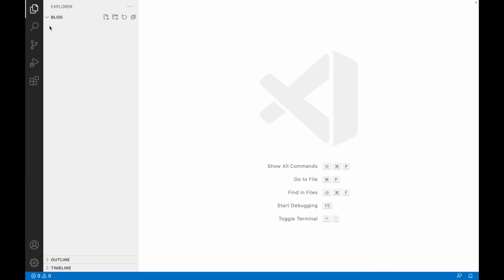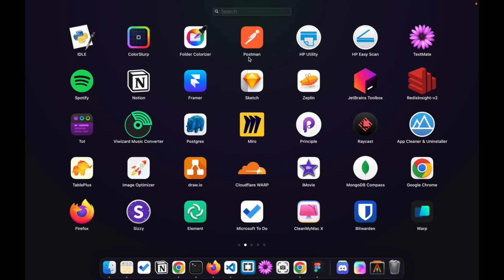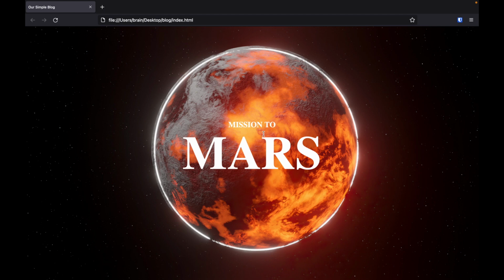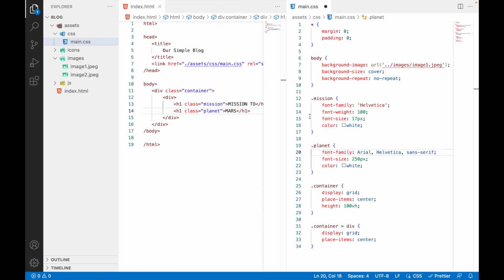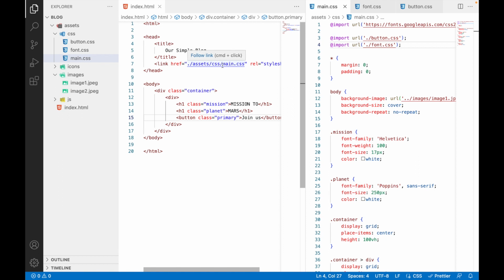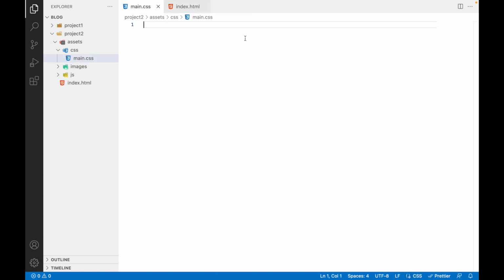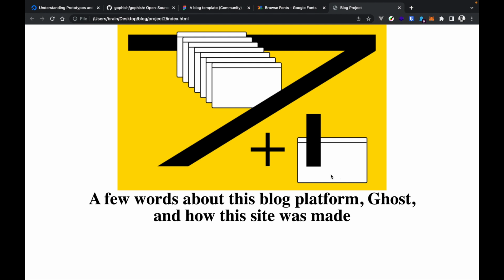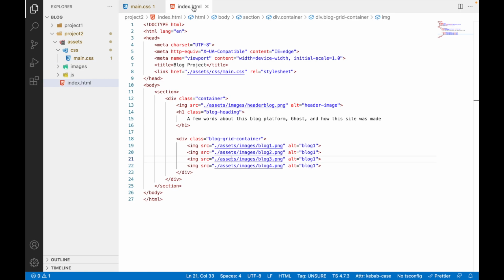Folder Structure & Clean CSS